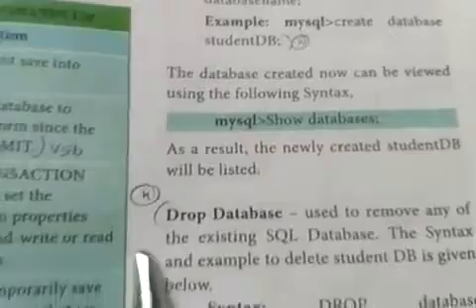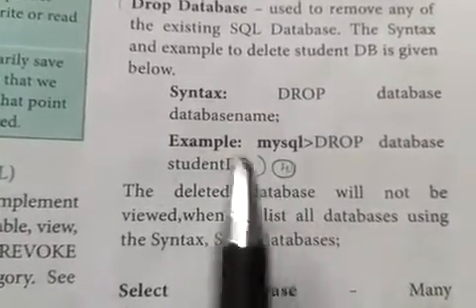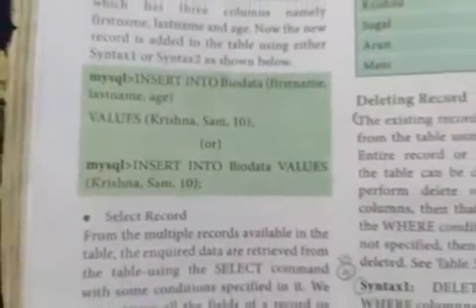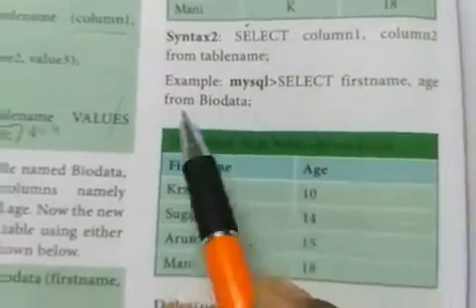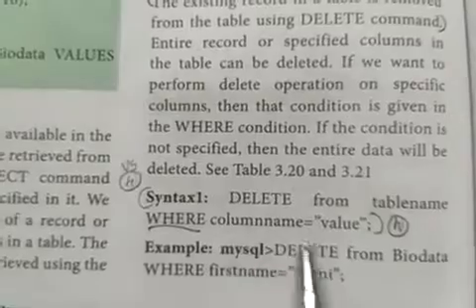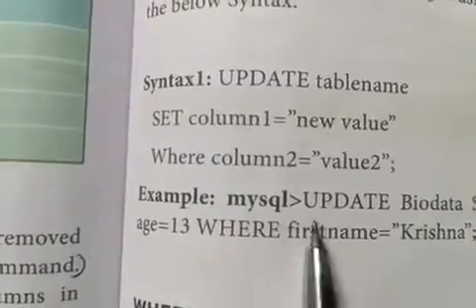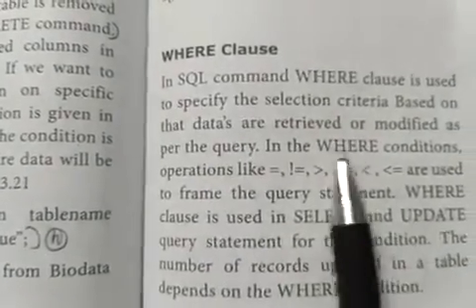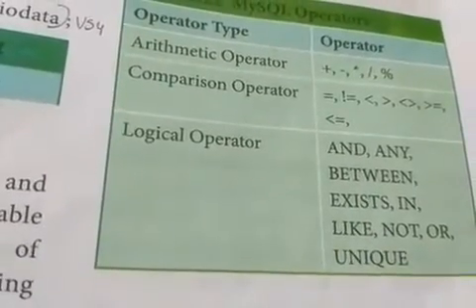XII CA ch 3 part 16